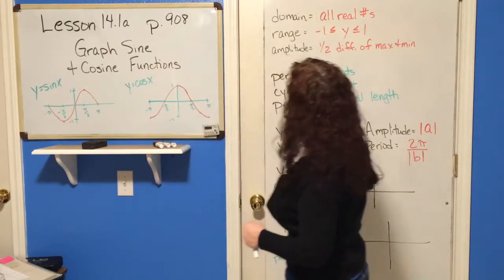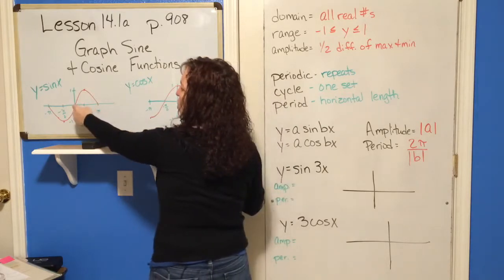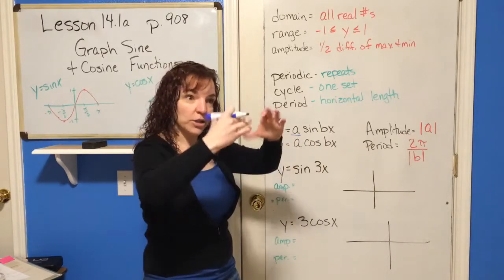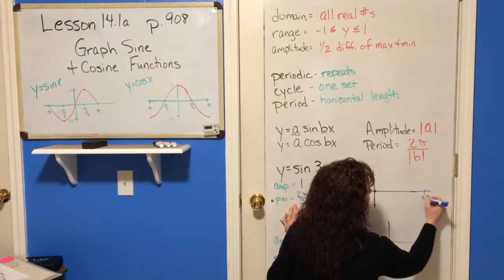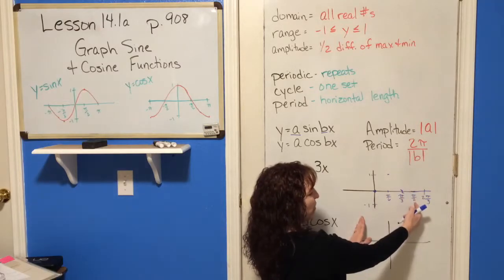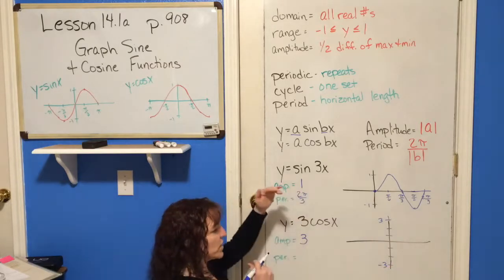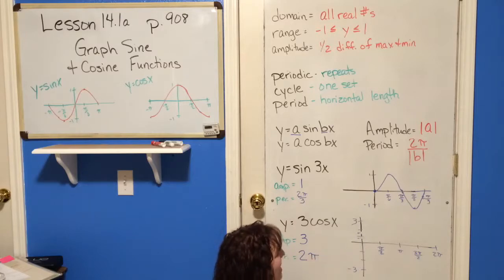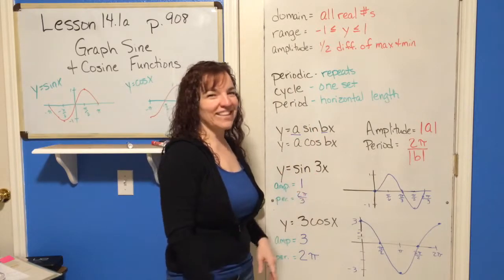Alg2 14.1a - Graph Sine & Cosine Functions